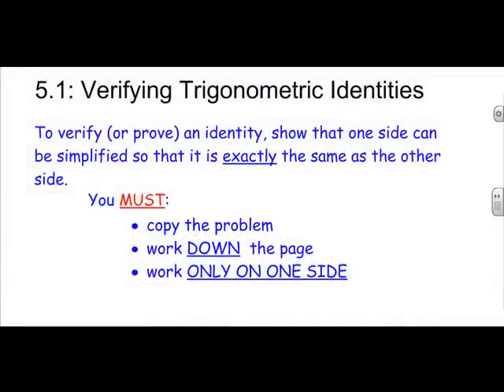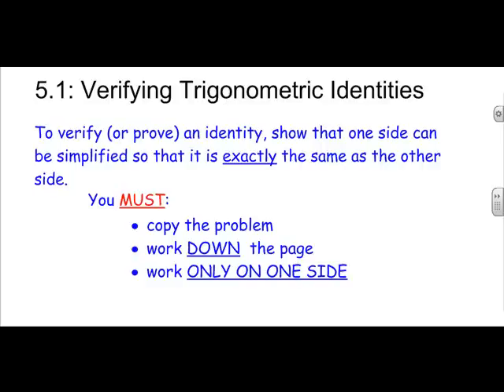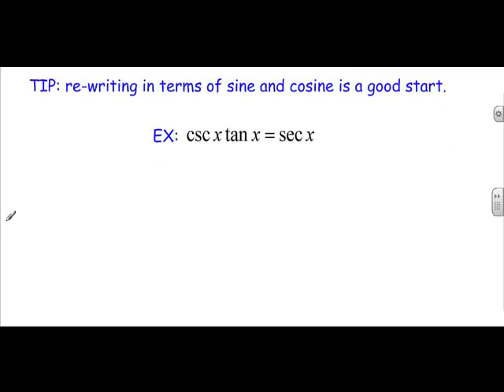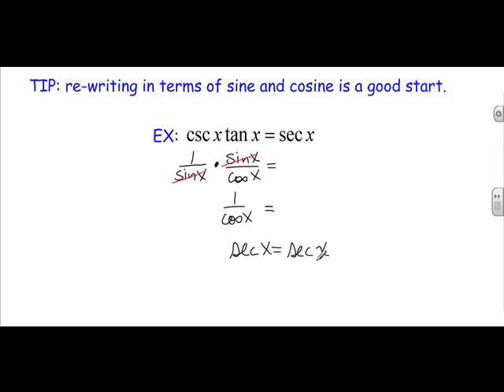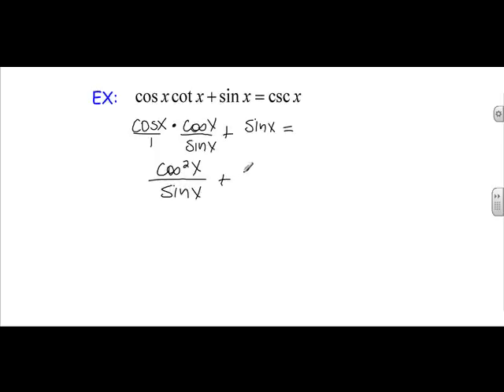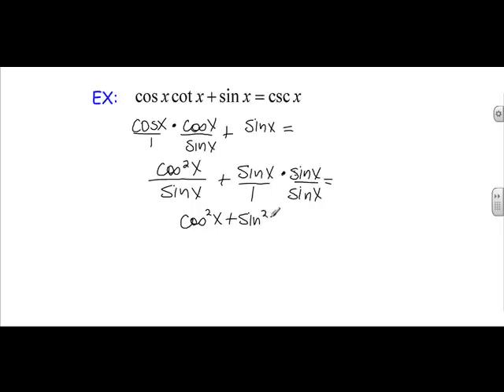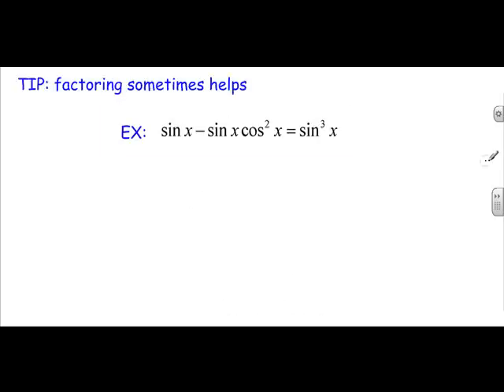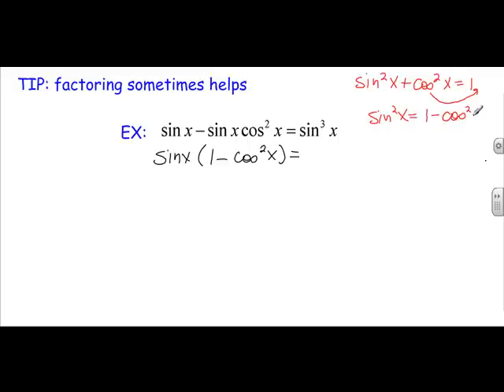Precalculus--Section 5.1: Proving Identities Part 1